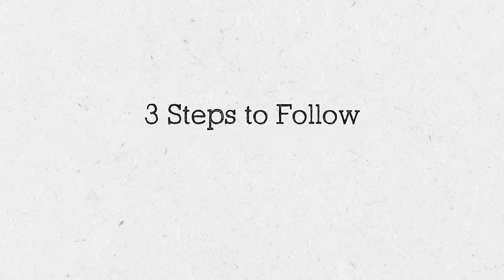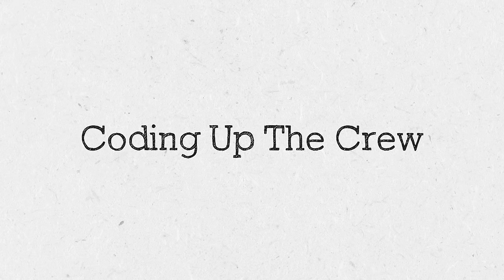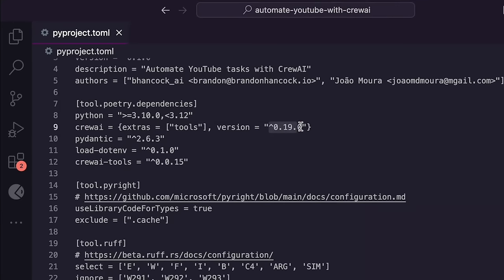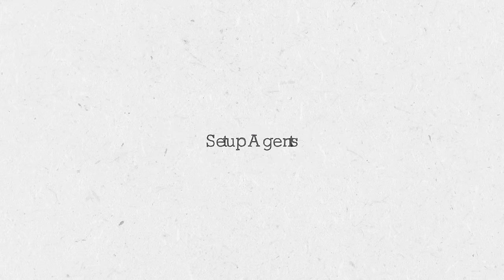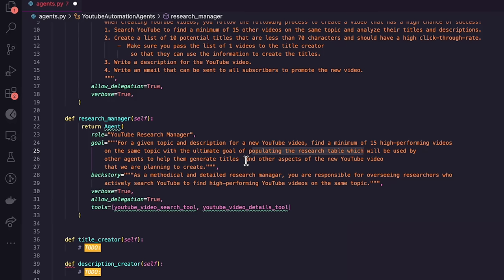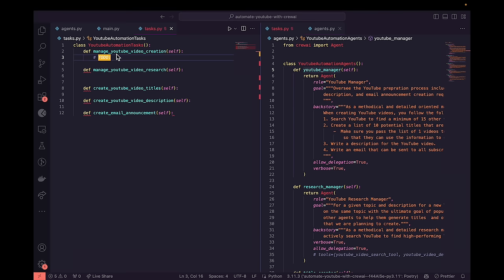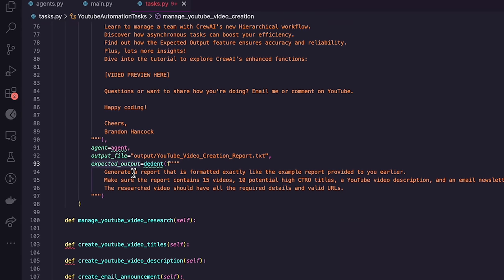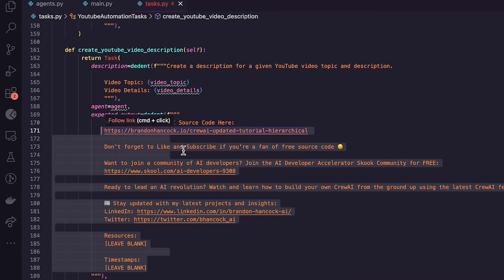I Automated My YouTube Channel With CrewAI [Free Source Code Included]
In this video, you're going to learn how I automated my current YouTube video creation process using CrewAI. After watching this tutorial, I'm confident that you will be able to automate your own processes using this amazing technology! Plus, I also share the latest features of CrewAI v0.19.0, show you how to create your own tools for your Crew, and much more!

Timestamps
00:00 Introduction
01:19 Tutorial Overview
05:12 Setup Project
07:37 Setup Dependencies
12:02 Setup Agents
18:21 Add Agents to Main File
19:10 Setup Tasks
29:48 Add Tasks to Main File
32:51 Create Custom CrewAI Tool - YouTube Video Search
42:20 Create Custom CrewAI Tool - YouTube Detail Search
46:04 Add Tools to Agents
49:07 Setup Crew
54:10 Run Crew & Debugging
57:20 Outro